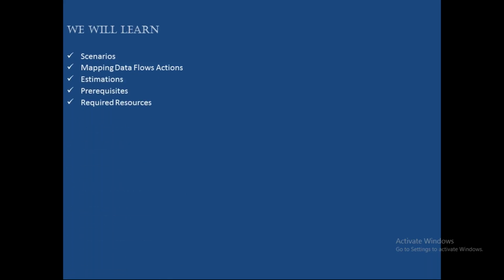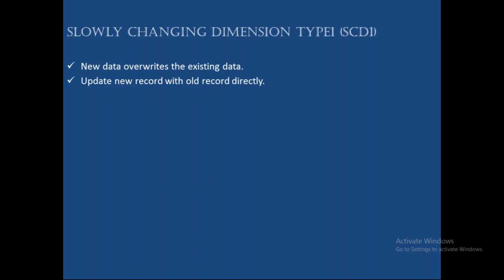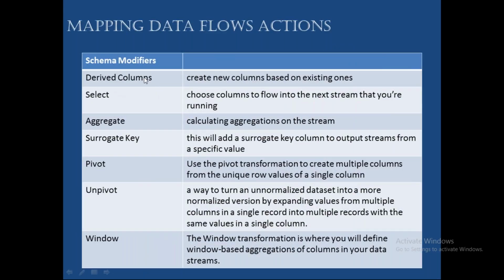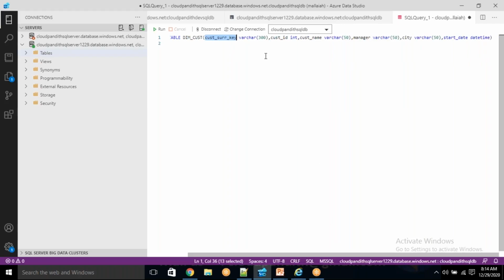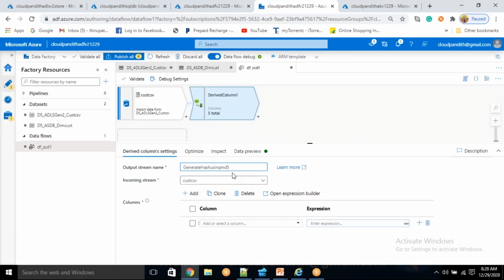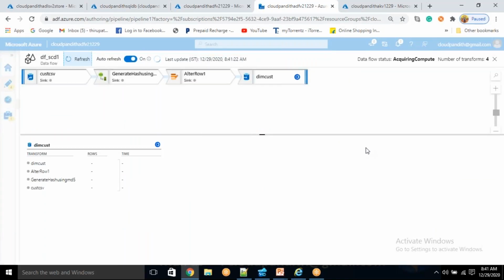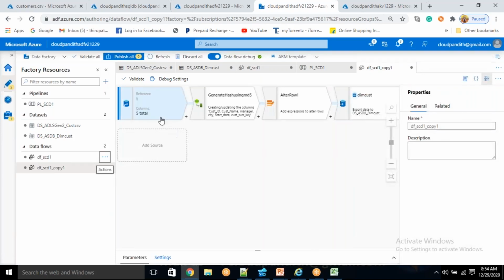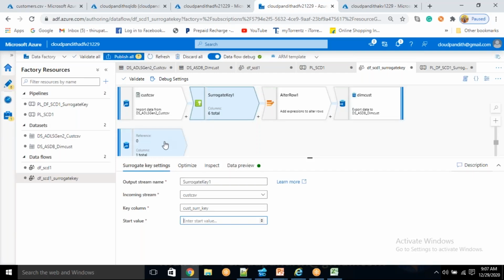52 Slowly Changing Dimension Type1 SCD1 with HashKey Function 3